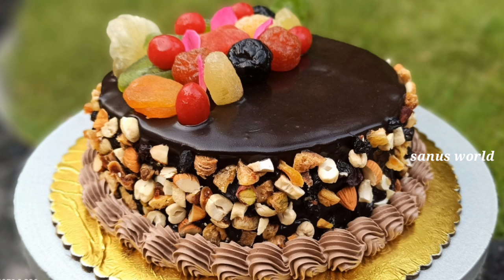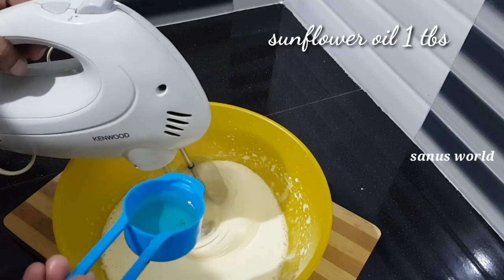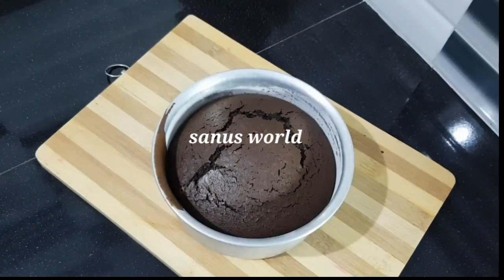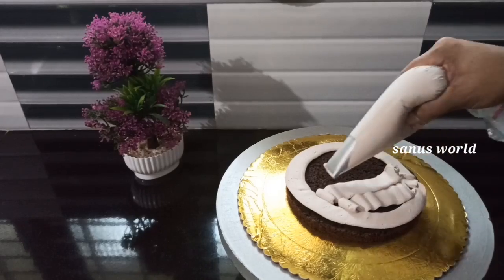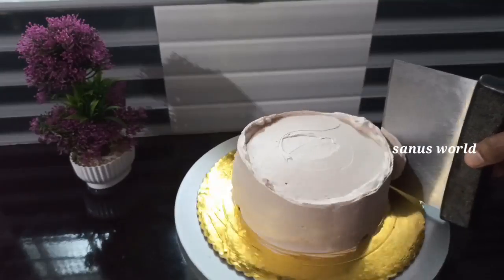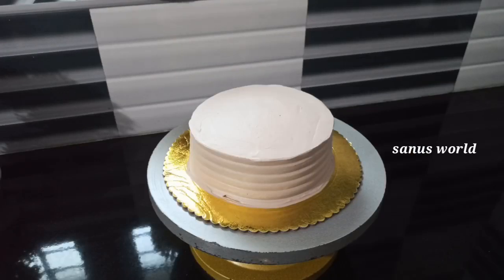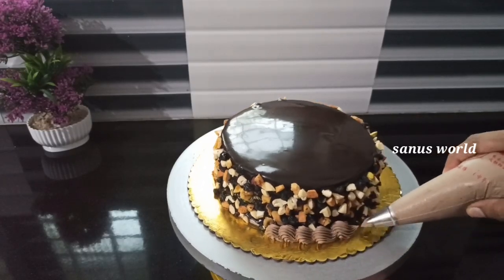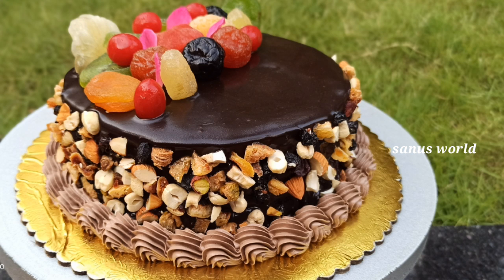സൂപ്പർ ടേസ്റ്റി Choco dry fruits cake👌😋|Choco dry fruits🎂 recipe malayalam|sanus world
Hi friends
Welcome to sanus world
Today's Recipe Choco dry fruits 🎂 👌😋

ingredients:

Coco powder 1 1/2 tbs
salt pinch
egg 2
sunflower oil 1 tbs
hot milk 1/4 cup